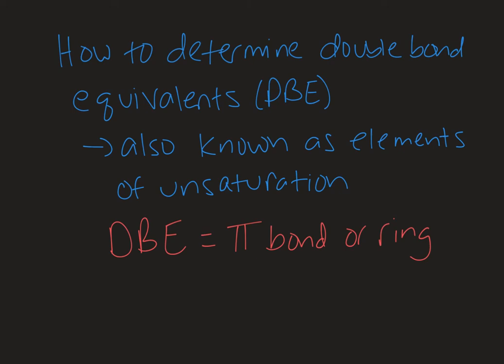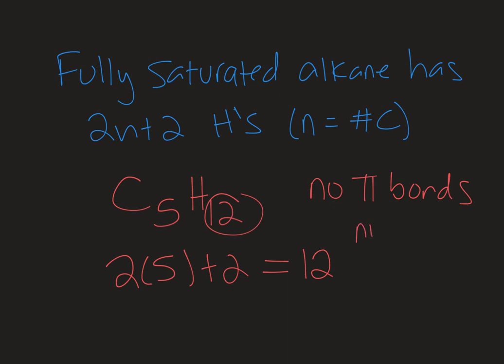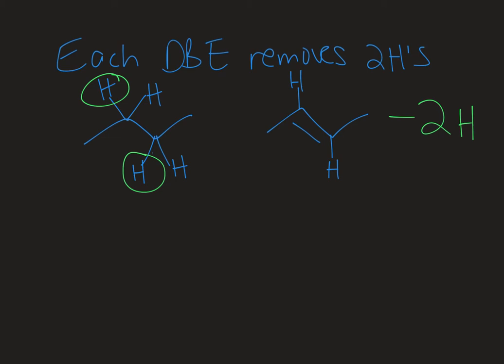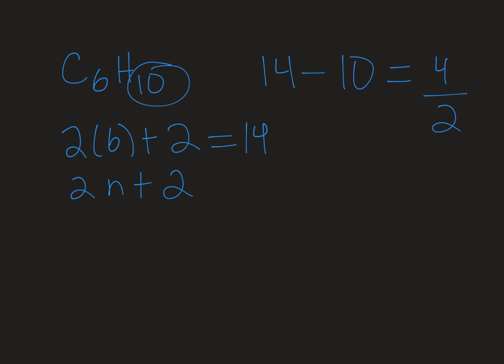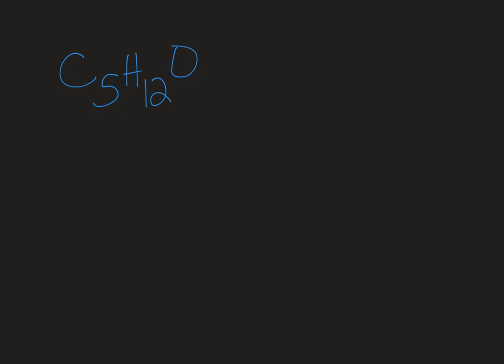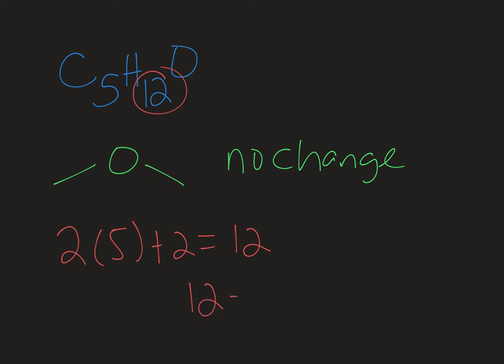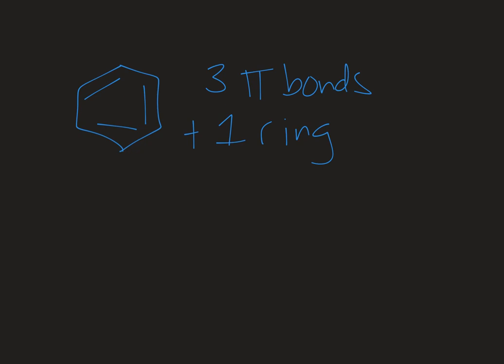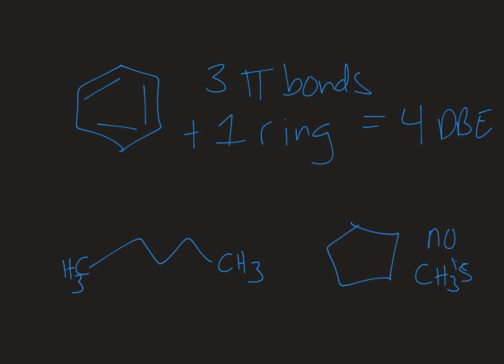How to Calculate Double Bond Equivalents (Elements of UnSat)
Learn how to calculate double bond equivalents (DBE) when given a molecular formula.  Calculating DBEs gives information about the number of pi bonds or rings in the molecule. This is particularly helpful when solving a spectroscopy puzzle problem (1H NMR, 13C NMR, IR, MS, etc.) and should be done as a first step.  Learn the formula for these calculations as well as how to modify that formula when a heteroatom is present in the molecule.